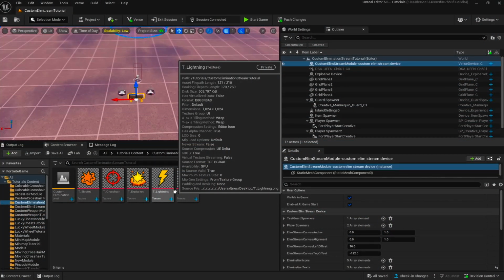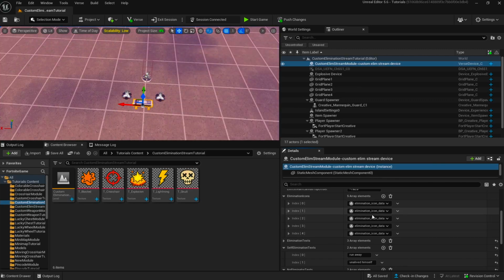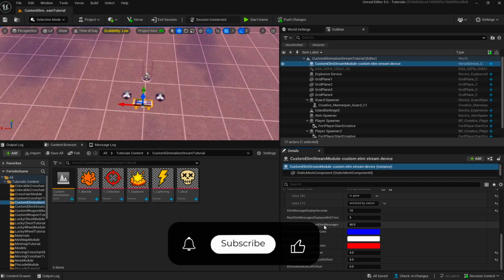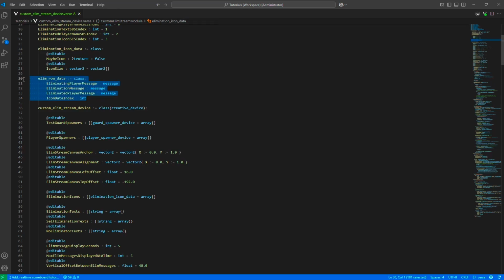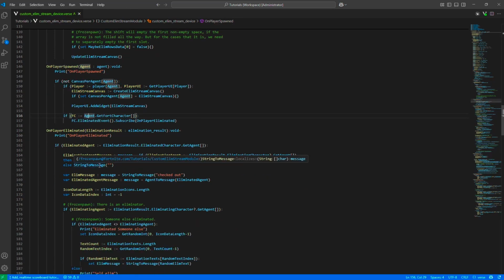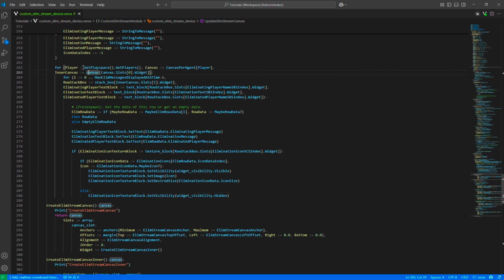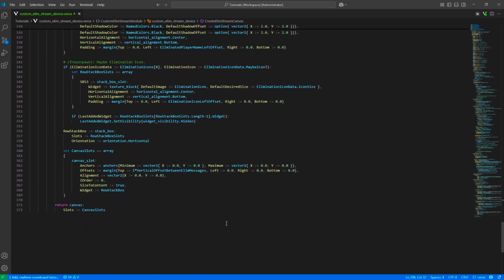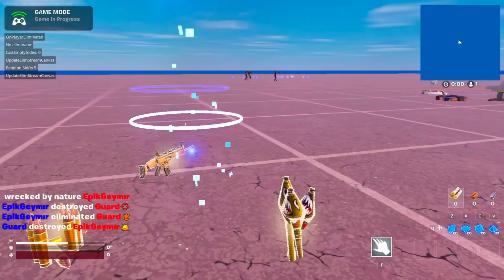How to Make A Custom Elimination Stream in UEFN ( Verse Tutorial )